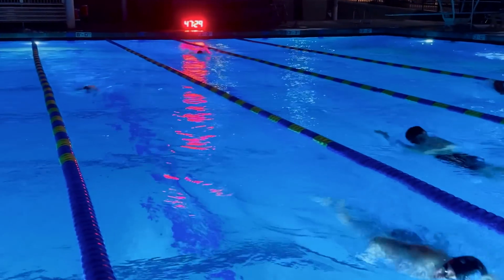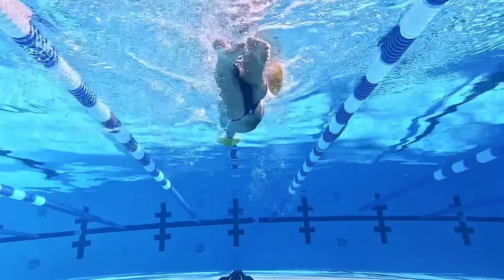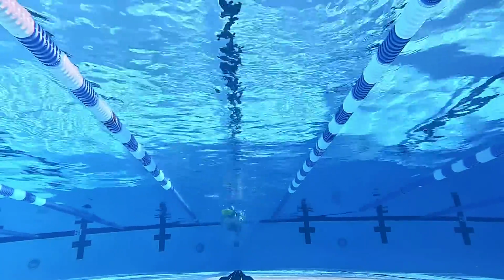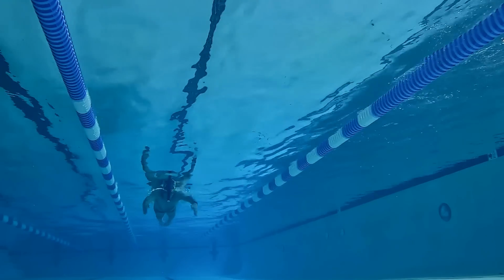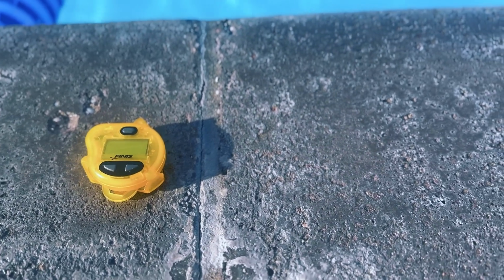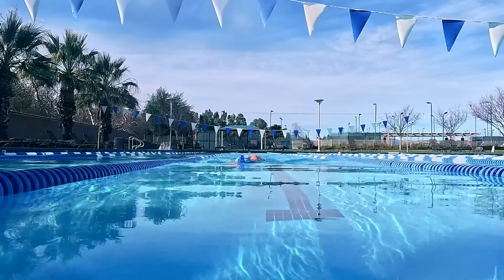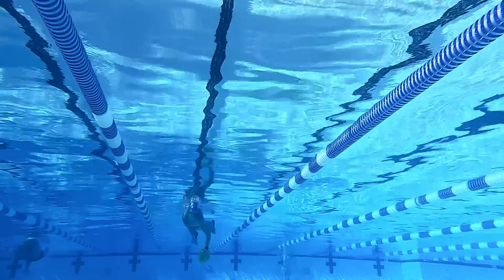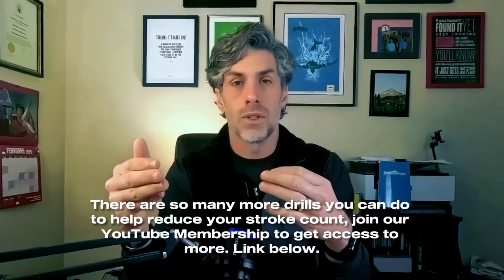Improve Your Swimming Efficiency in JUST 30 Days or Less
For swimmers serious about improving and the parents supporting them, join the Swim Accelerator community Are you working hard in the pool but not getting faster? The problem might not be your endurance—it’s your efficiency.

In this video, I’ll show you why stroke count matters and how to optimize your freestyle for effortless speed. You'll learn:
✅ How to find your ideal stroke count
✅ Why rushing the catch is slowing you down
✅ Drills to maximize efficiency & reduce wasted energy

With insights from elite swim coaching techniques, this guide will transform how you swim—helping you go faster while using less effort. Whether you're a competitive swimmer, triathlete, or just trying to improve your technique, this video is packed with practical strategies you can start using today.

Chapters:
00:00 - Intro
00:40 - What Is Stroke Count & Why Does It Matter?
02:02 - How to Find Your Ideal Stroke Count
03:18 - The #1 Mistake Swimmers Make: Rushing the Catch
04:10 - How to Train Stroke Efficiency Daily
07:08 - Putting It All Together in Your Training

FINIS Tempo Trainer Pro Audible Metronome Pacing Device , Yellow/Blk, Small
Between Laps Swimmer Journal